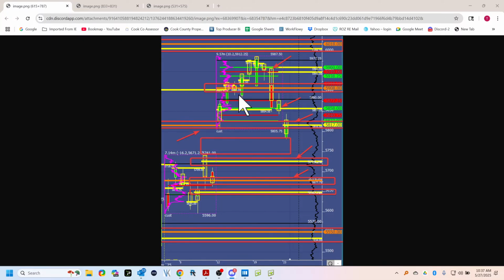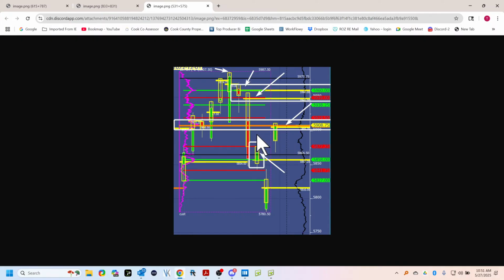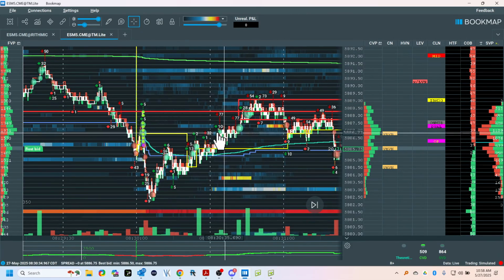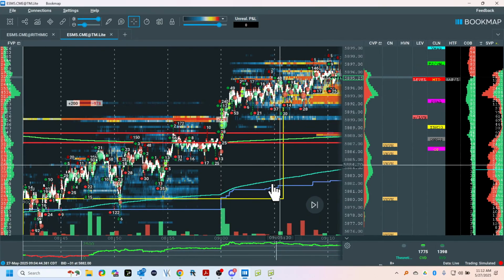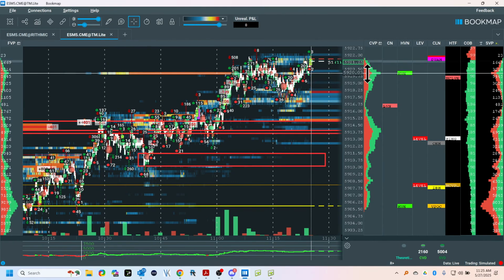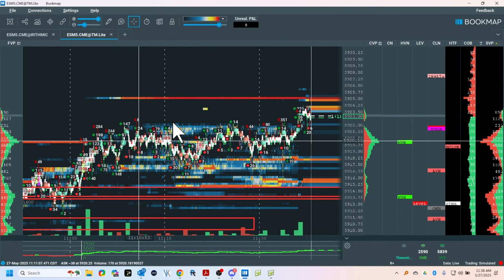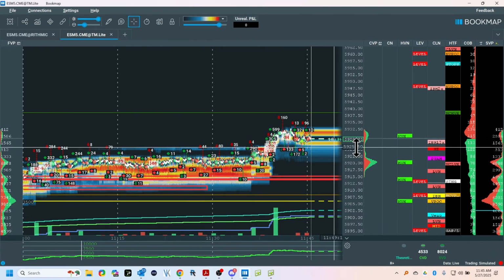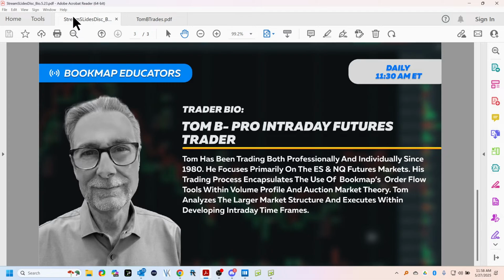Tariff Roulette & Order Flow Strategy with Tom B – Live Market Analysis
Timecodes
00:00 – Welcome & Stream Overview
01:30 – What Is “Tariff Roulette”?
03:10 – Market Response to Changing Inputs
05:45 – Structured Trade Plans Explained
08:00 – Auction Theory: Too High, Too Low, Retail
10:15 – Friday’s Setup & Responsive Buying
13:00 – The Concept of Gap Fills
15:20 – Micro Composite VPOC in Focus
17:10 – Jumping Back into Value Areas
20:00 – Understanding Responsive vs. Initiative Moves
22:30 – Reading Context with Gap Conditions
25:00 – Opening Structure & Market Balance
27:45 – Repricing After Fundamental Changes
30:00 – Statistical Probabilities Overview
33:10 – Volume Nodes, Icebergs & Sweeps
36:00 – Mean Reversion & Outside-In Structure
38:15 – Tracking VPOC Migration
41:30 – Microstructure as a Language
44:20 – Interpreting Breakdowns & Consolidation
47:00 – Matryoshka Timeframes & Fractals
50:15 – Example: Longs vs. Waiting for Location
53:00 – How to Work with Absorption Zones
56:20 – Rotation-Based Trade Scenarios
59:00 – Real-Time Levels and Risk Location
1:02:10 – Managing Emotional Triggers in Trading
1:05:00 – Patience vs. FOMO Explained
1:08:00 – Concept of Statistical Edge
1:11:15 – TraderLab Method: Anchored Inputs
1:14:30 – Outside Edges, Stops & Retail Zones
1:17:00 – Structured Long Trades & Risk Strategy
1:20:00 – High Volume Areas & Trade Alignment
1:23:15 – Error Cost Calculator for Traders
1:26:30 – Closing Notes & TraderLab Invitation